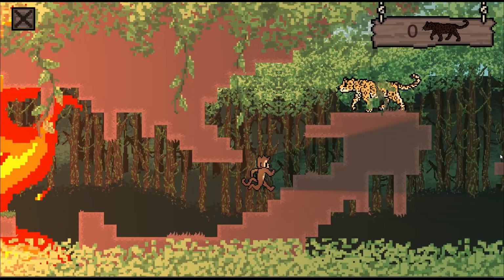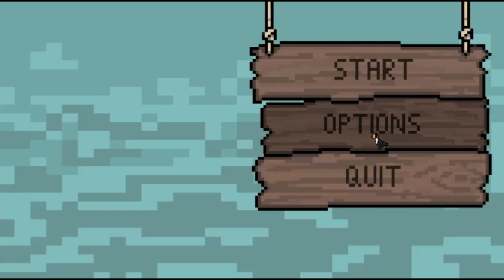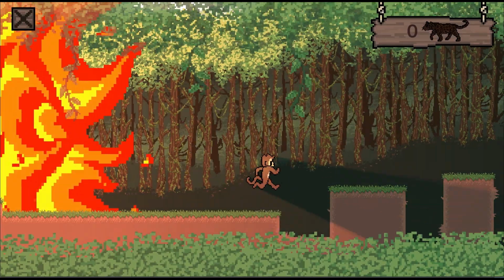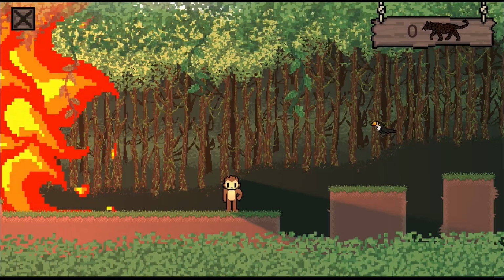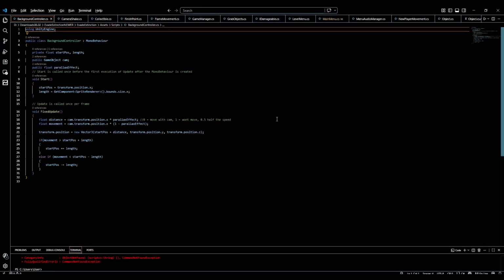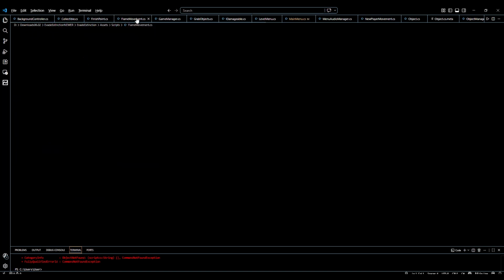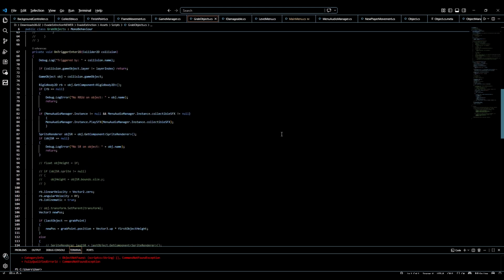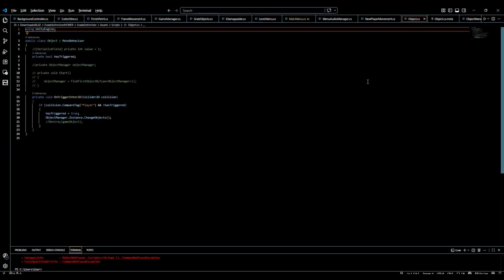EvadeExtinction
This is an explanation of the development of my first ever 2D-Platformer = EvadeExtinction.